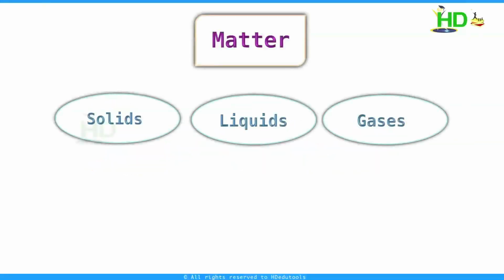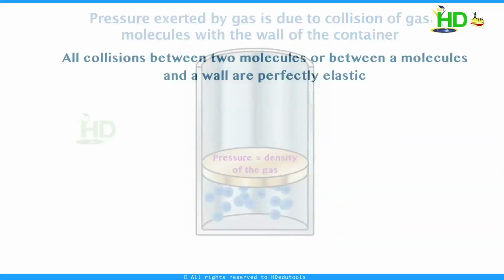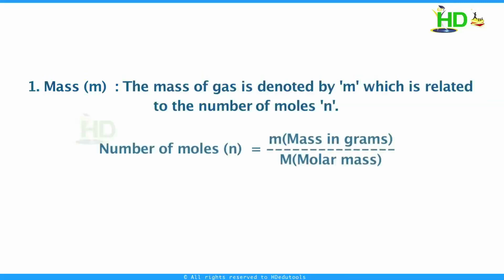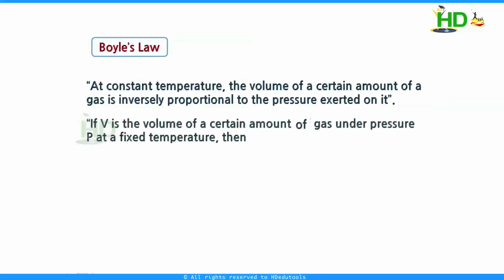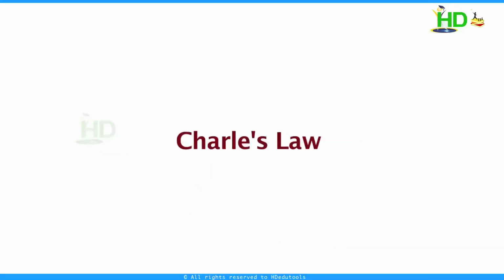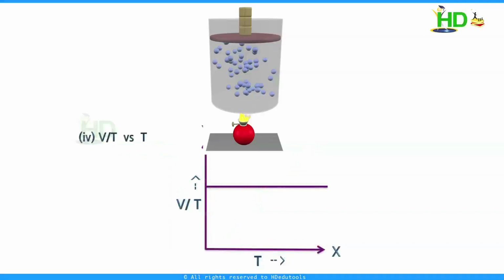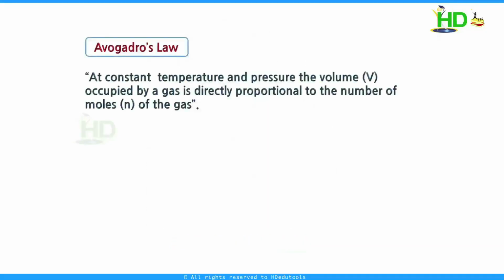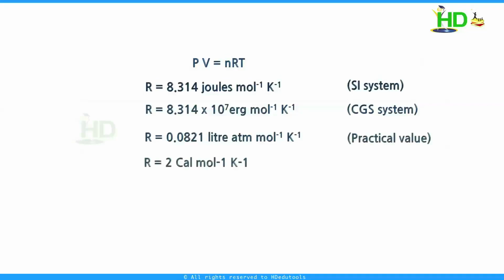Behaviour of gases for CBSE students